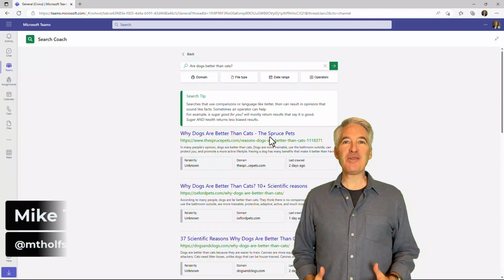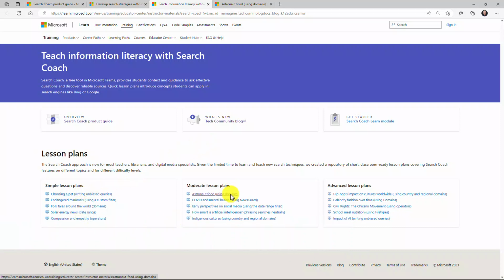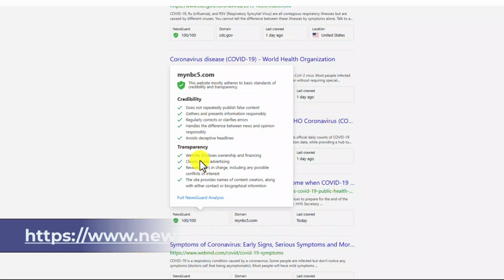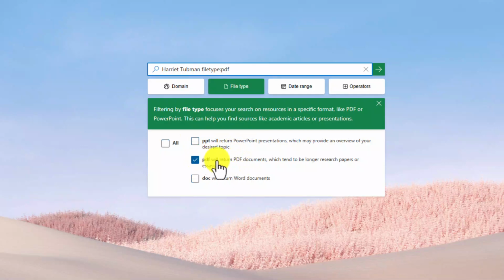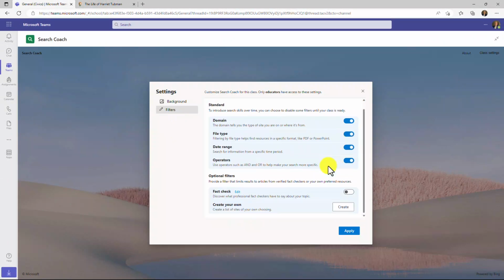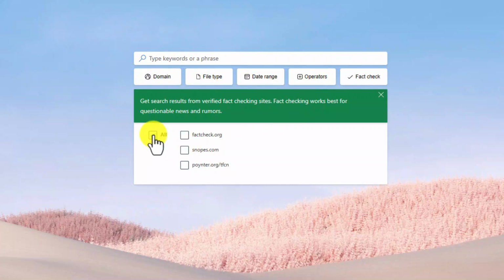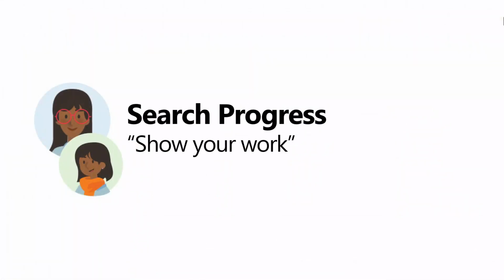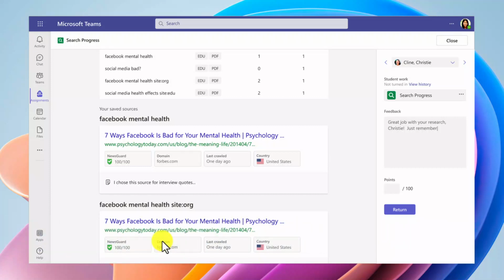How to use Search Coach in Microsoft Teams 🔍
A tutorial on how to use Search Coach in Teams. Search Coach is a simple, free and powerful tab app in Microsoft Teams for Education that helps educators and students develop information literacy skills by forming effective queries and identifying reliable resources. Search Coach empowers students to practice important concepts in a secure, advertisement-free, and educational environment.

While most search education focuses on analyzing results for reliability, the unique superpower of Search Coach is demonstrating how to form more effective search queries. This way, students learn patterns that can help them avoid encountering unreliable information in the first place.  Techniques that students learn can be later applied with traditional search engines!

0:00 Introduction
0:20 How to install the app in a class team
0:59 High level summary of the UI
2:20 Microsoft Learn courses and lesson plans
3:21 Basic operation - queries and search results
4:02 Domains - filter by domains
5:44 NewsGuard integration
7:10 Domains - filter by countries
8:22 Filetypes filter
9:13 Date range
9:57 Operators
11:05 Disable buttons in class settings
11:37 Custom button in Class settings
13:30 Fact Check button
15:17 Insights for search results in your class
17:25 Search Progress in Teams Assignments - coming soon